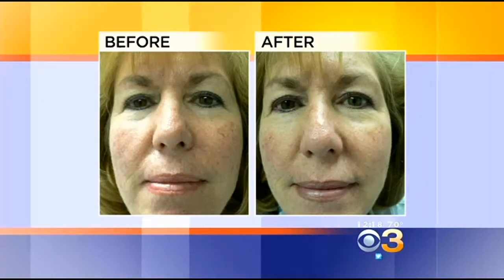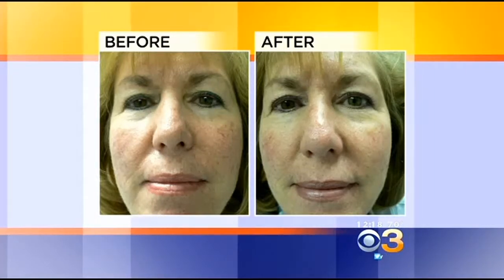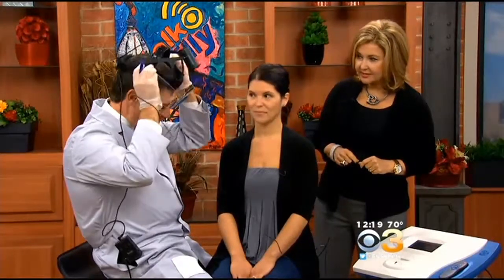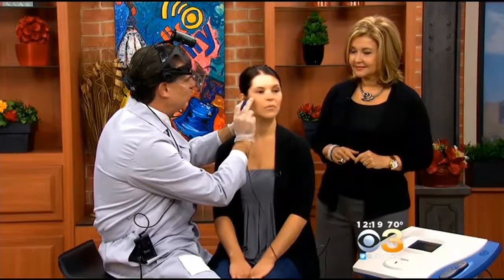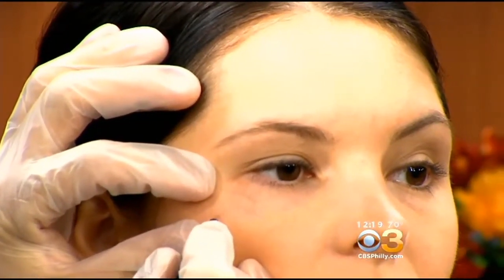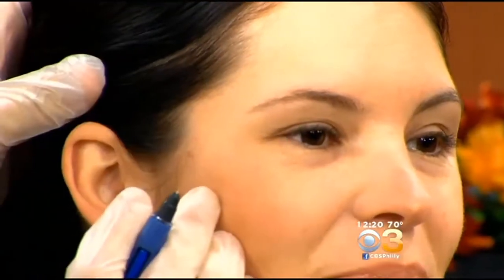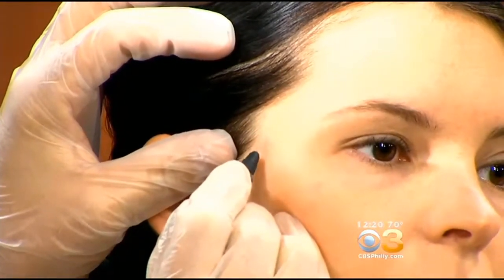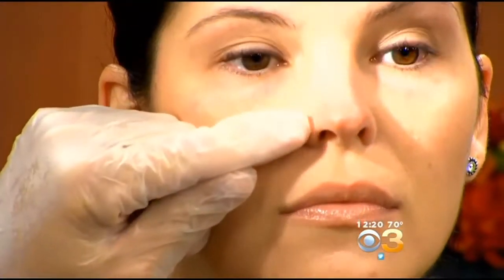Talk Philly: Vein & Vascular Institute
Dr, Charles Dietzek of the Vein and Vascular Institute talks about a new treatment to get rid of spider veins anywhere on the body.